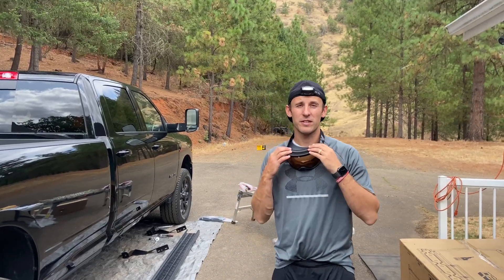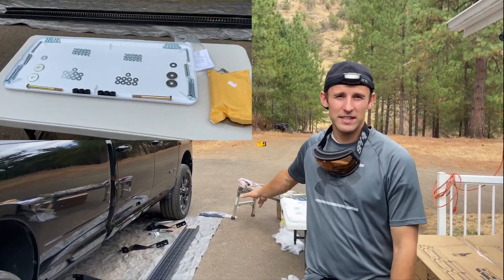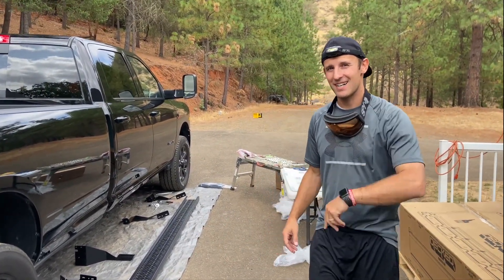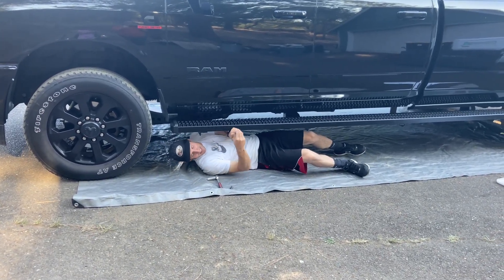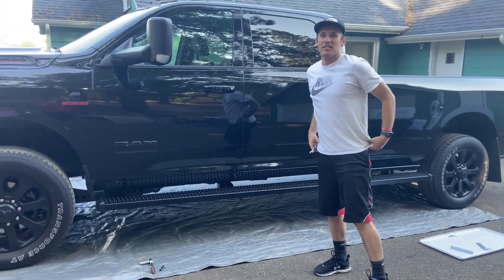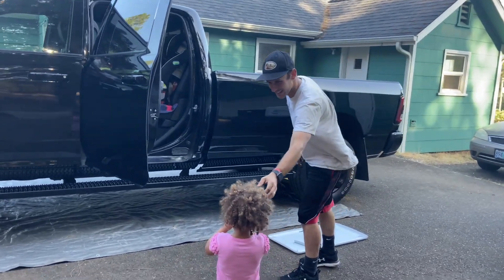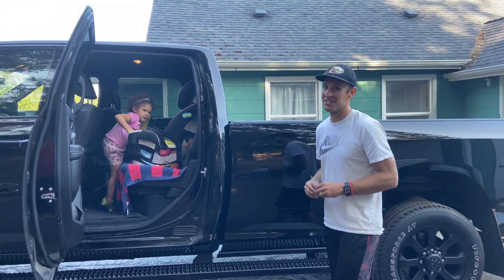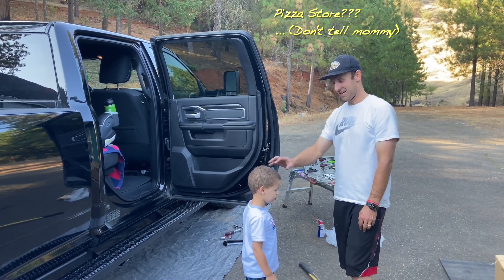Luverne Wheel to Wheel Truck Step | Quick Install | DyerFamOverland | Step 2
The installations continue on this overland build with Luverne wheel to wheel truck steps.